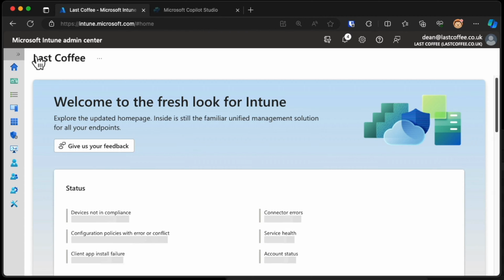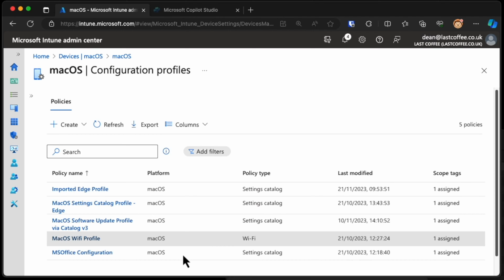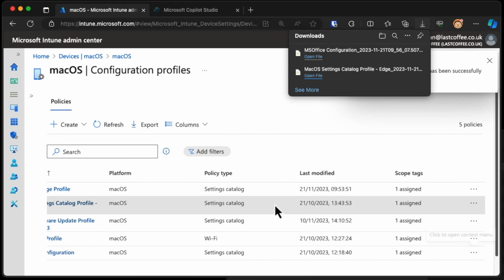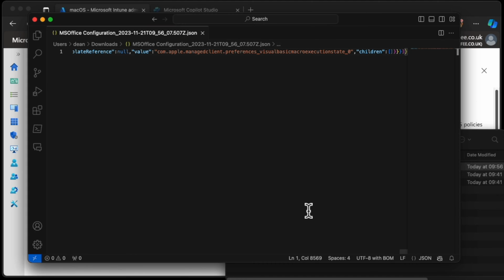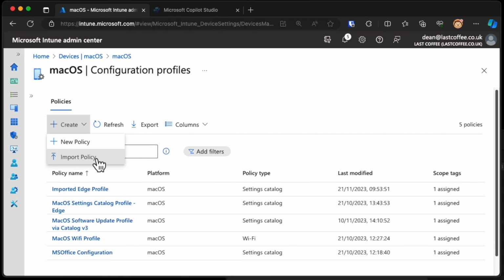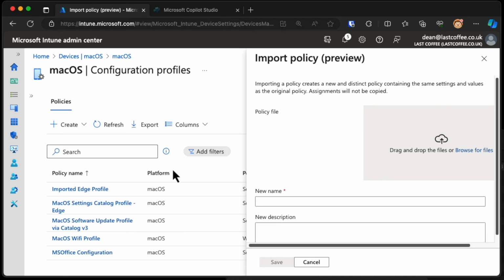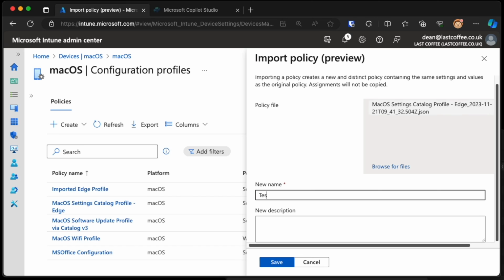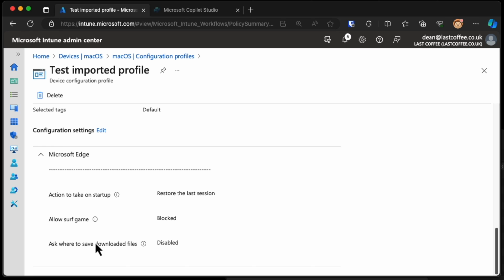Import and Export Settings Catalog Profiles... uh... Policies...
Now that we can import settings catalog policies, here's how it works!